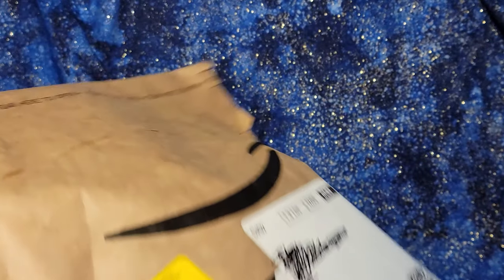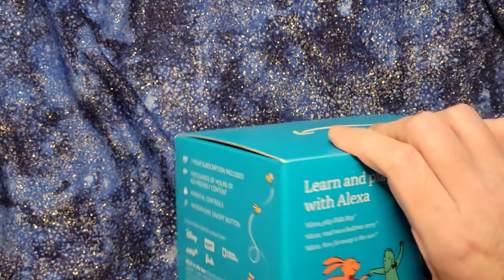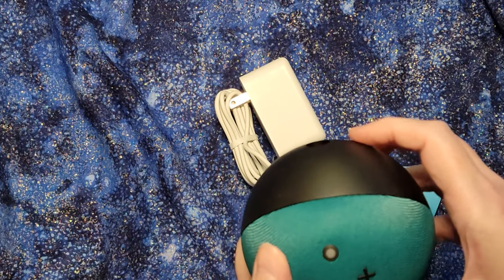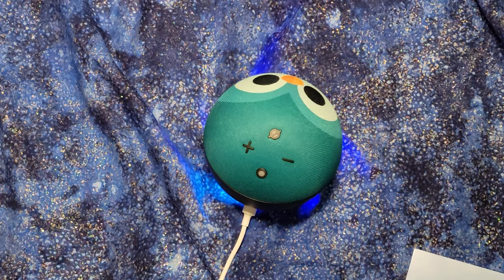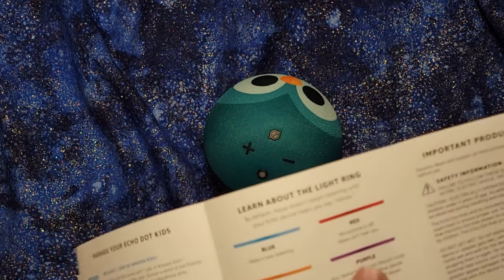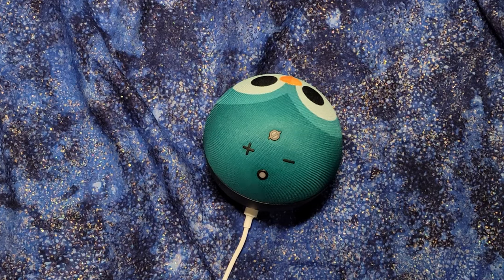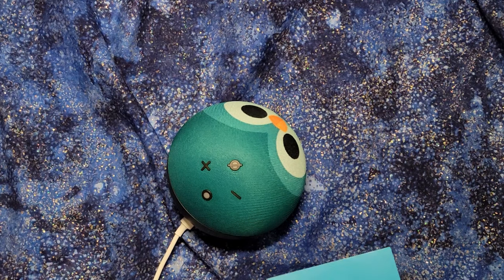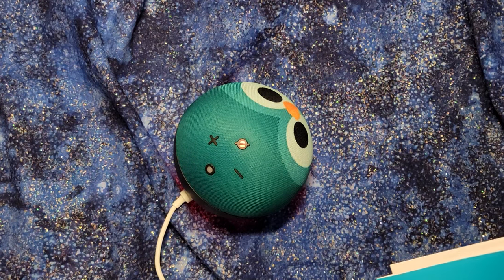Owl Amazon Alexa Dot - Unboxing Setup and Review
I love Amazon Alexa Dot devices. They are absolutely invaluable in my house for turning lights on and off, communicating across rooms, and other tasks. When I saw the Owl design, I knew I absolutely had to have it.

This owl is just SO cute. I am not a kid - it works perfectly fine for adults. It was barely 2 minutes from opening the box to having it fully functional on my desk. Quick, easy, and just wonderfully useful.

We have a number of lamps in the house which are hard to get to for various reasons. The Alexa lets us easily turn them on and off in groups with just a quick voice command. We leave our Alexas in a "not listening" state, and only activate them when we need something done. There are zero privacy issues.

Well recommended. Now to get a 'nest' for this to sit in!